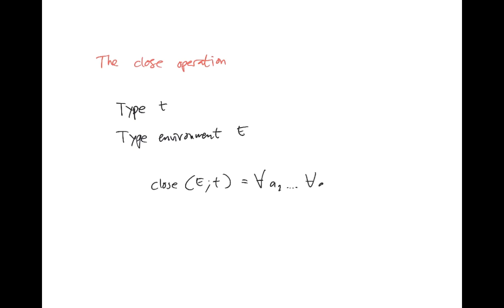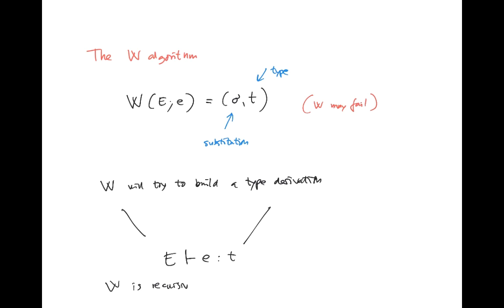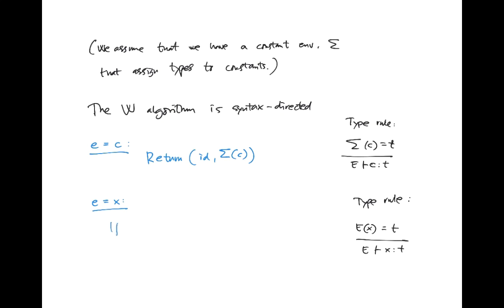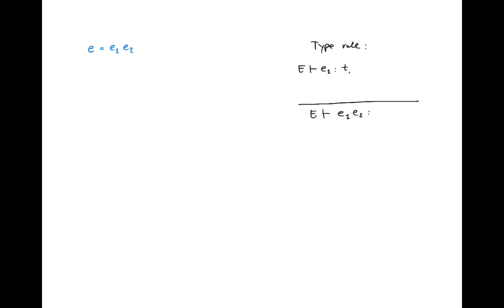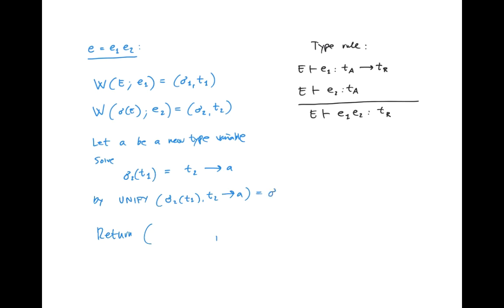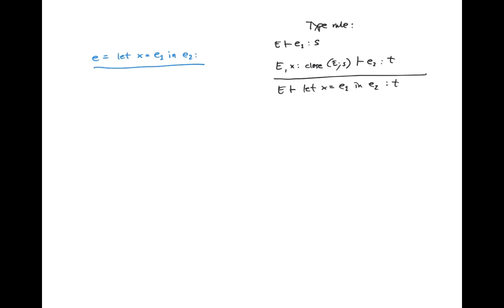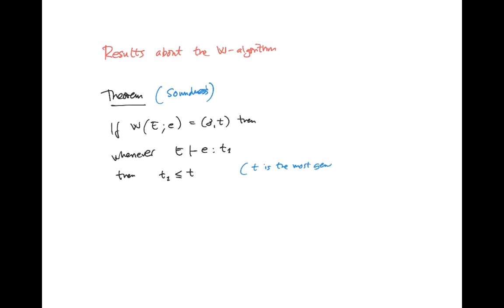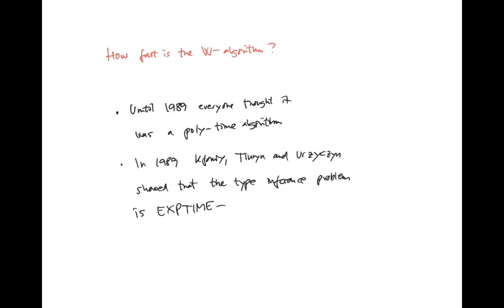Podcast 4, part 4 The W algorithm